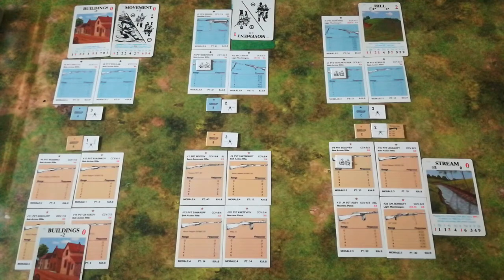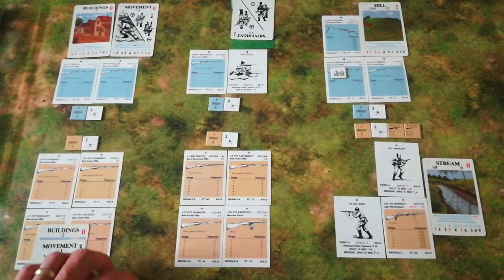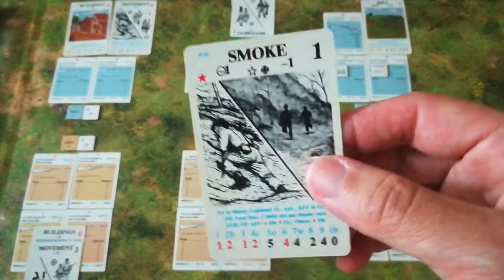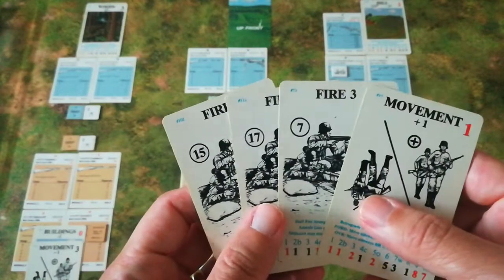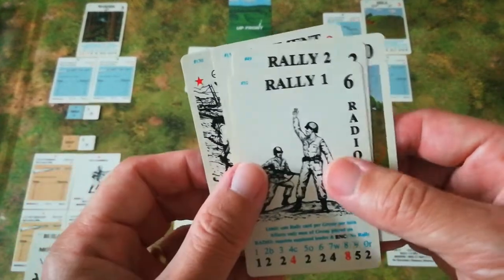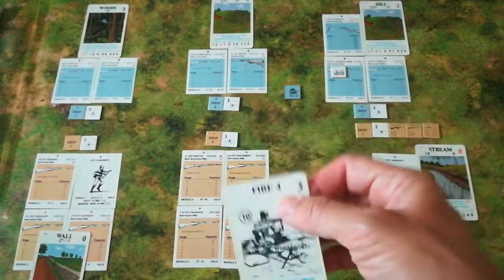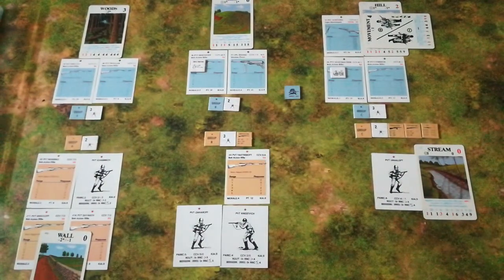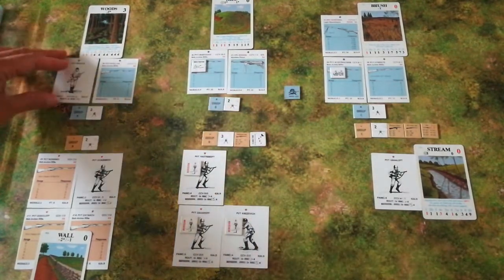Up Front - Campaign game demonstration part 3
This video sees the first battle of this scenario fought to a conclusion, and the impact that its result will have on the next engagement.